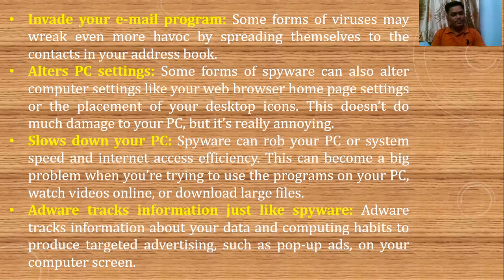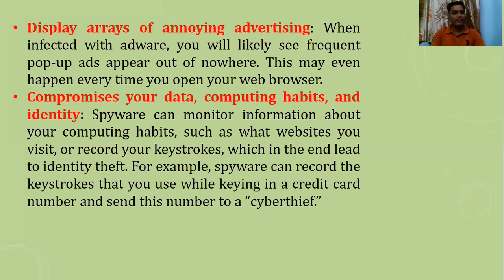Class IX Cyber Safety Part 6Damaged Caused by Malware